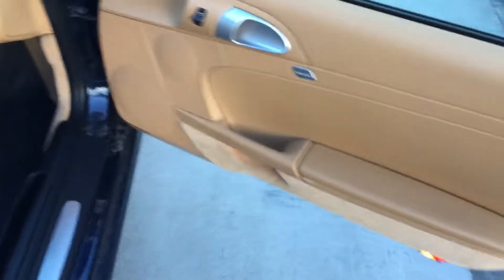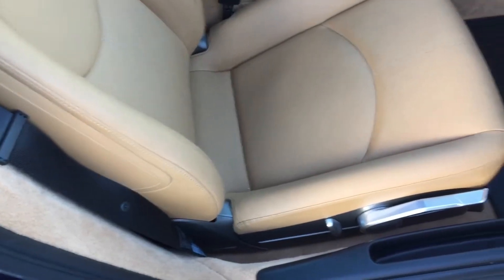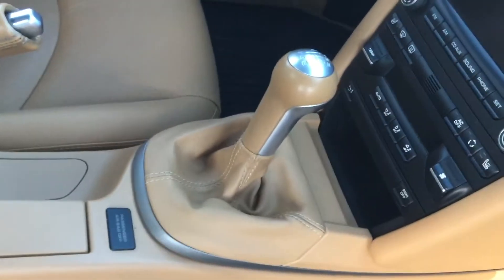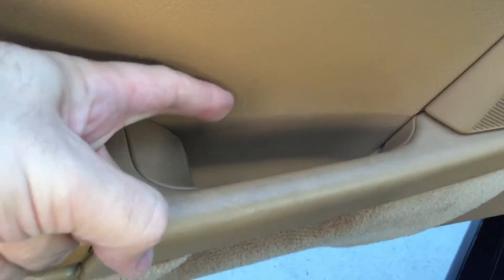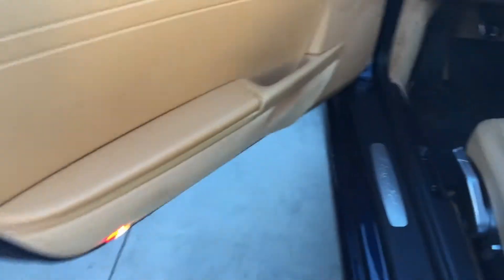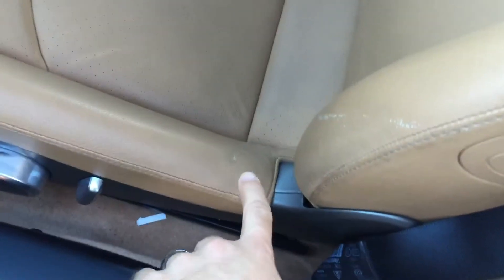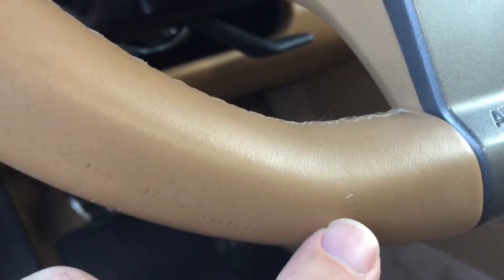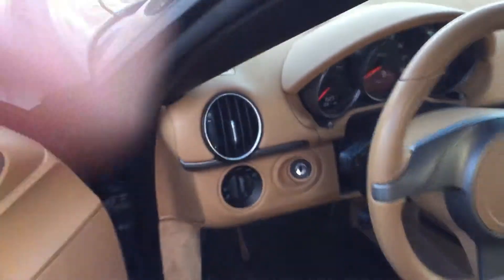2010 Porsche Boxster Interior